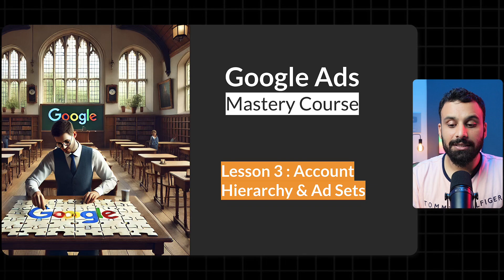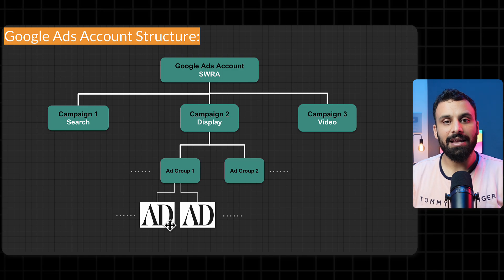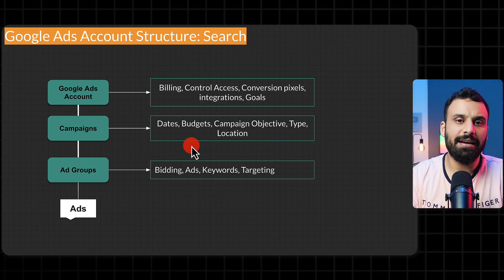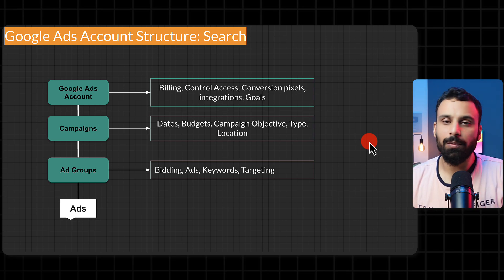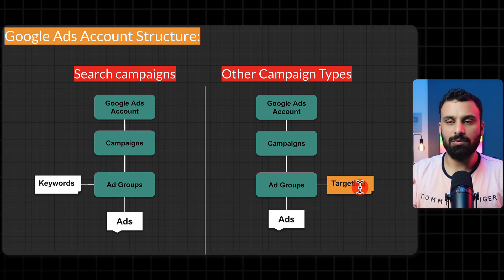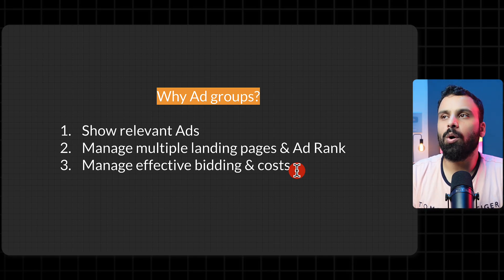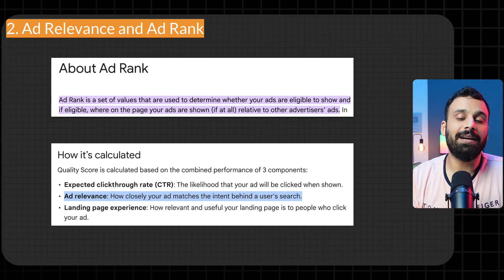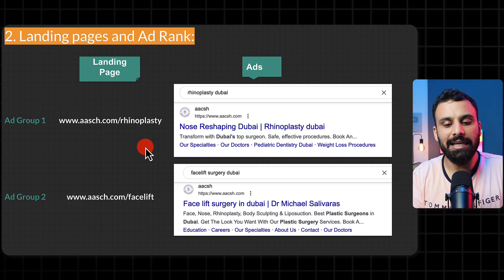Google Ads course for beginners - Ad Account settings (Lesson 3)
In this video I will explain the Google Ads account structure and the significance of Ad groups in Google Ads